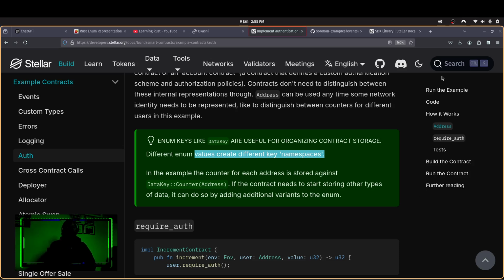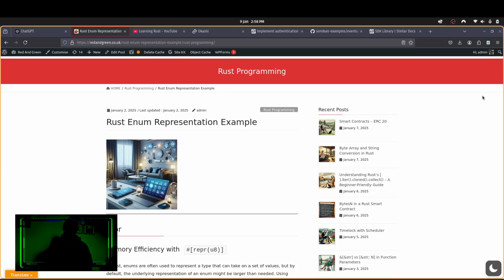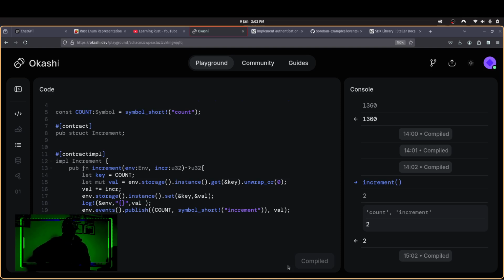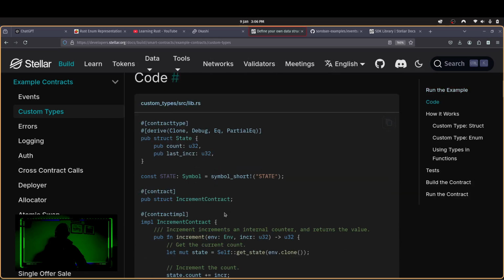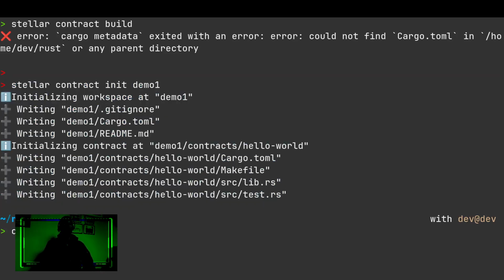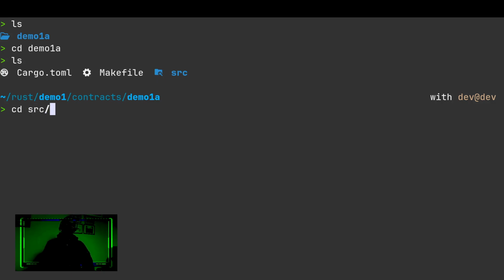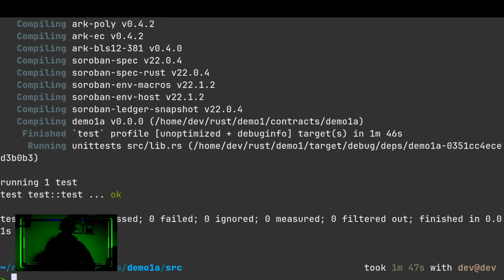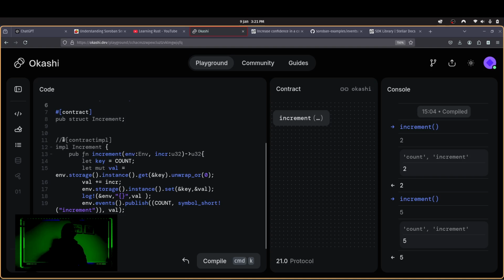Rust for Smart Contracts | Soroban (Stellar) | Rust Language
Applied Rust. Learning Rust, with the emphasis on using Rust for a particular domain, but not getting too deep into blockchain specifics,  I focus on what you can learn (from the large amount of tutorials and example code).  This video is an overview and if it is of value to enough people I'll delve into a bigger "proper" Stellar Smart contract using Rust and the Soroban SDK - and deploy and invoke it in the next video.

- chapters -
00:00 intro - Rust Smart Contracts
04:55 Okashi.dev playgound
15:39 starting a new contract
19:54 lib.rs

If you like the idea of using a Linux VPS for faster compiling of your code, I've started using neovim + ssh to develop on a remote dev server, hosted with WebDock - they are ace - so easy to setup, create snapshots, configure remote access, scale, add storage etc.